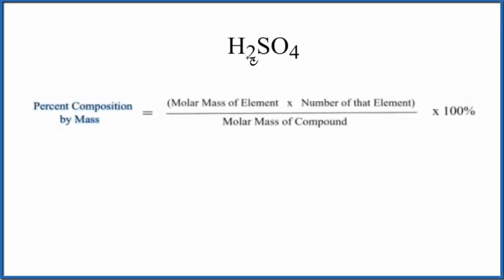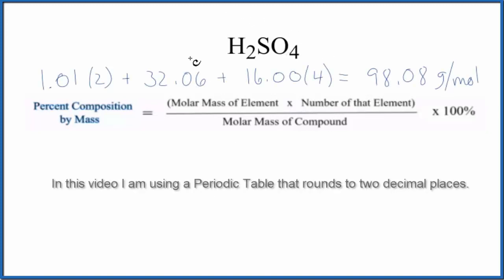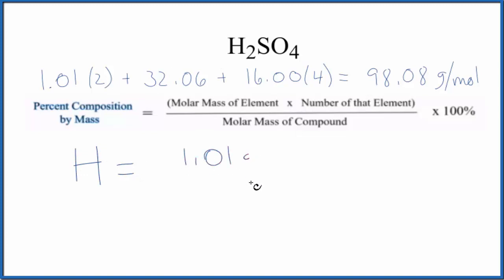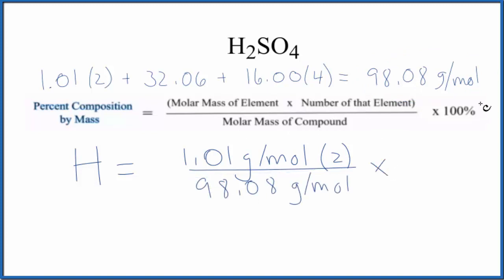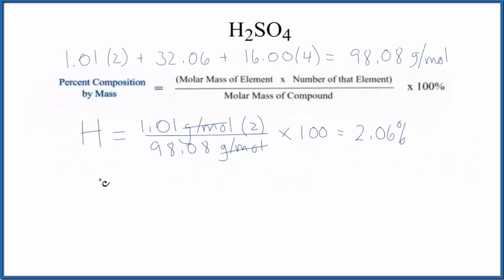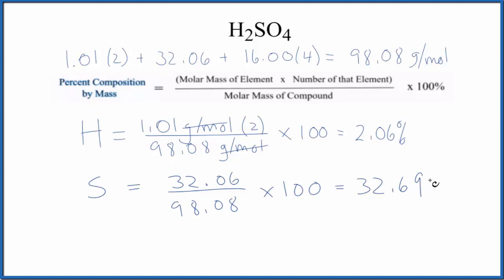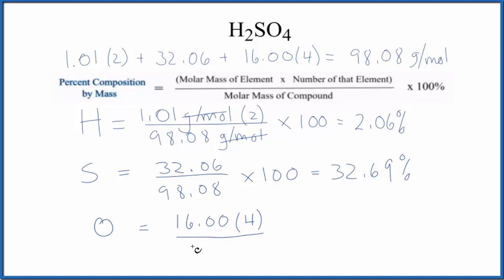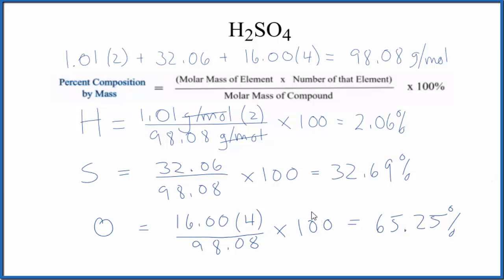How to Find the Percent Composition by Mass for H2SO4 (Sulfuric acid)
To find the percent composition (by mass) for each element in H2SO4 we need to determine the molar mass for each element and for the entire H2SO4 compound.

Useful Resources

Note: H2SO4 is also known as Sulfuric acid.